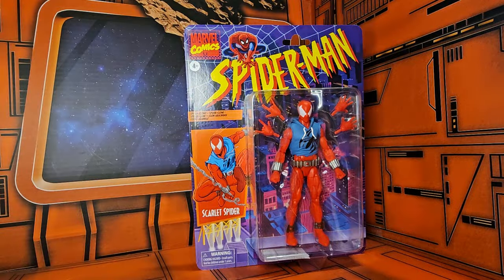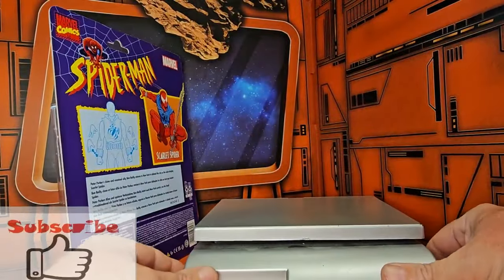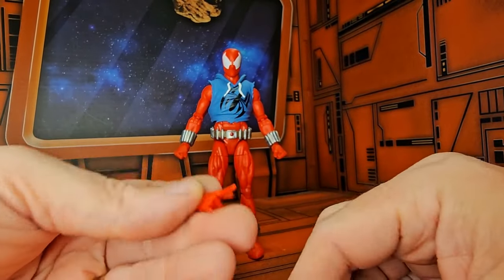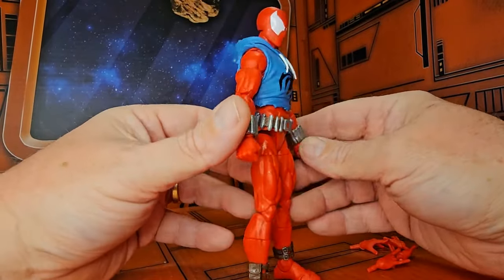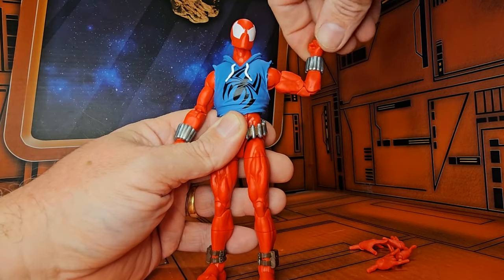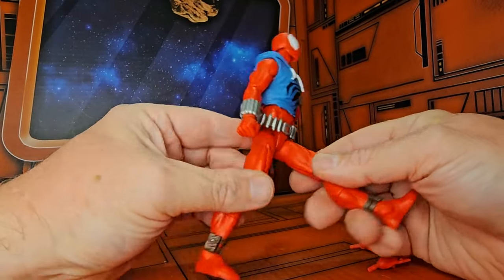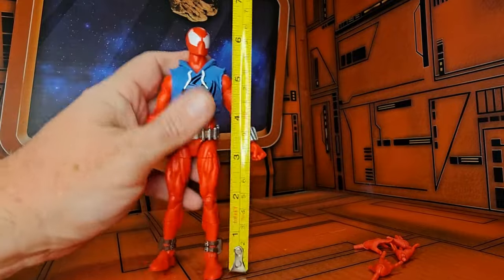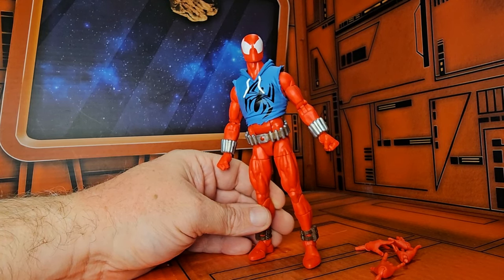Marvel Legends Series Scarlet Spider action figure review and unboxing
Review of Marvel Legends Series Scarlet Spider figure

Transcript